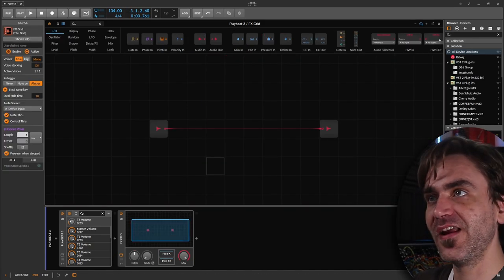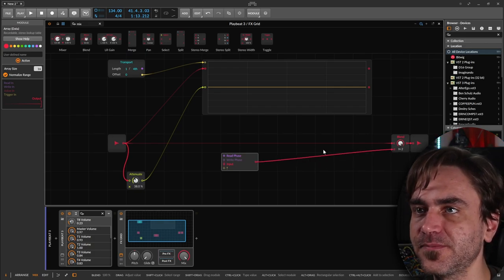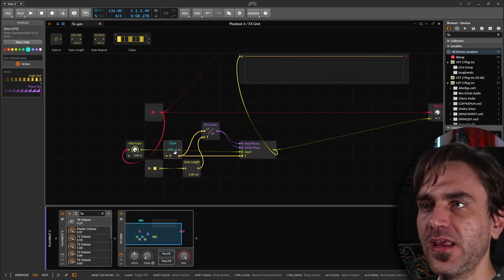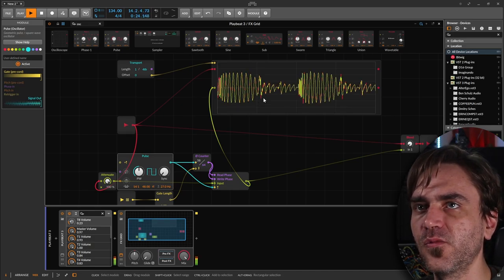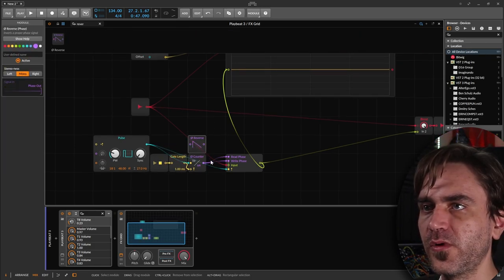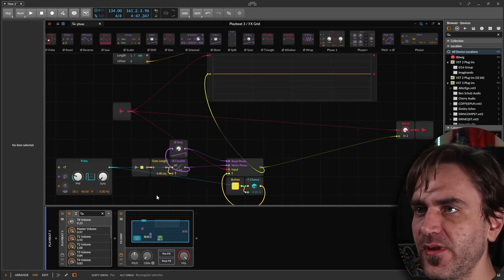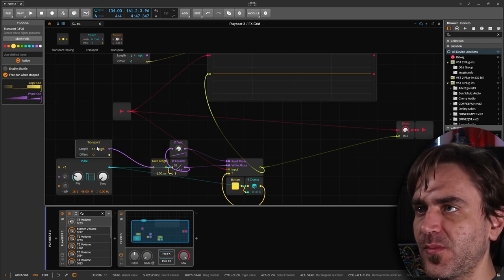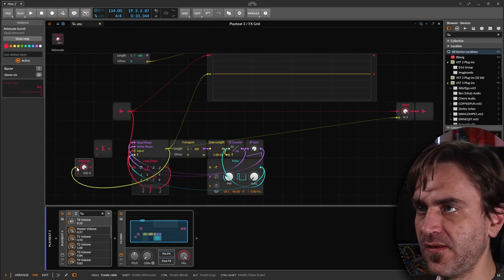Bitwig Grid's Array Module Is Also a WEIRD Glitchy / BitCrush Effect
Domino | Portuguese Hands

Yaroslav Ganin | Scott Garman